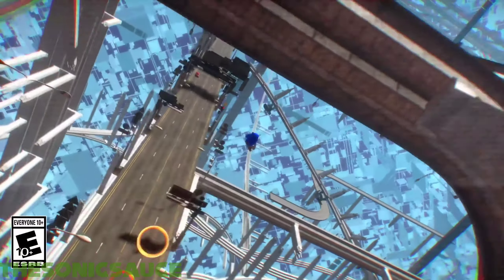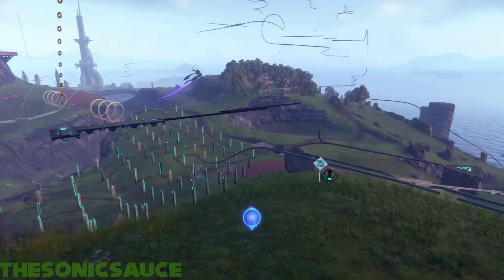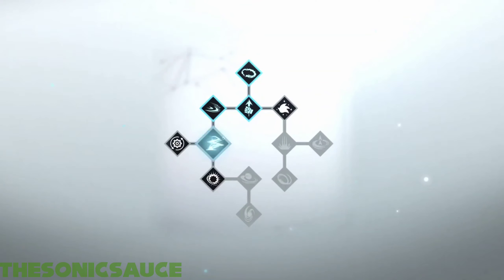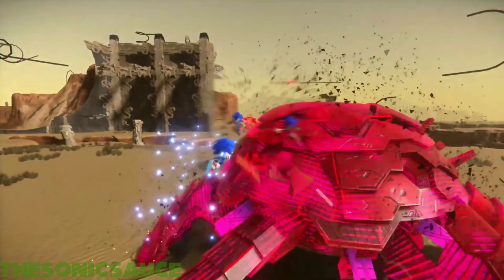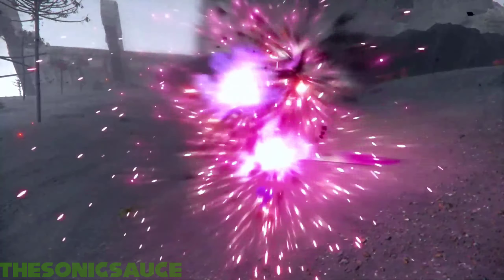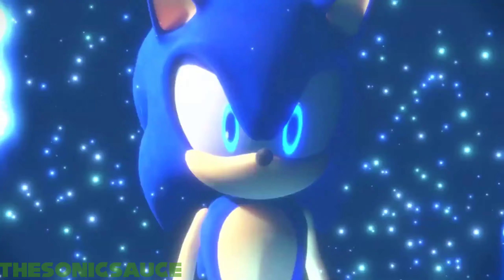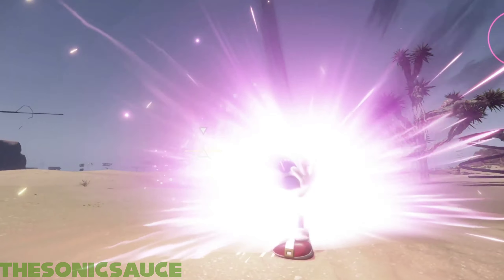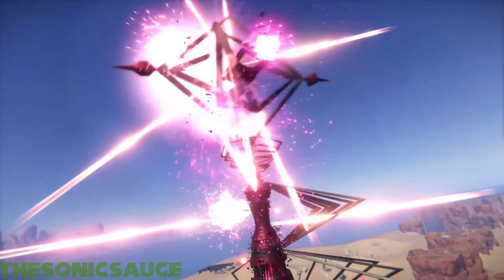Sonic Frontiers - Combat and Upgrades